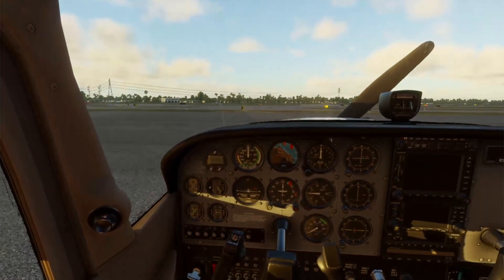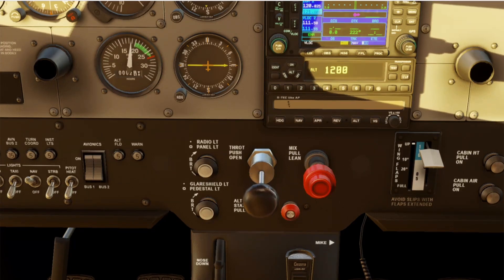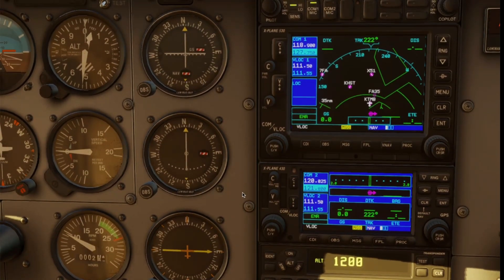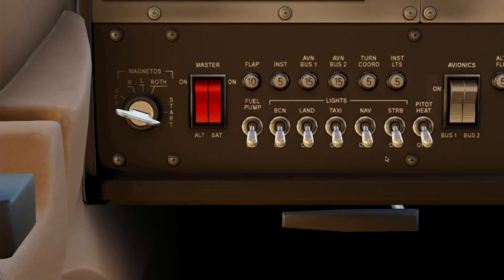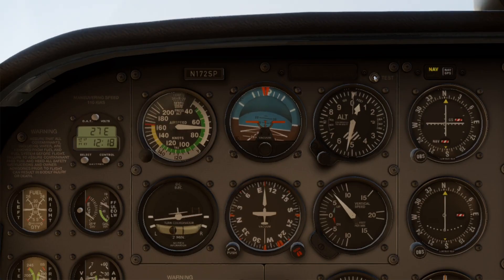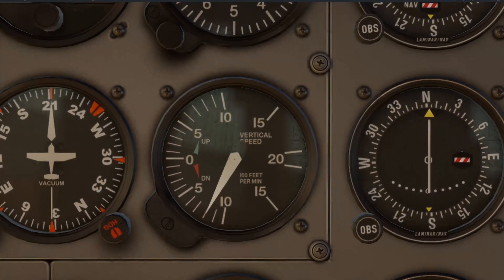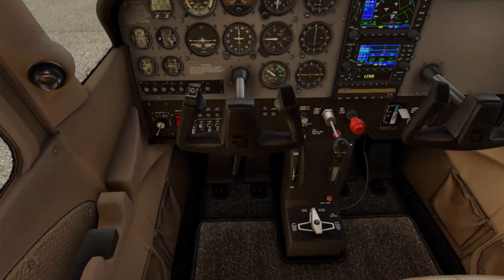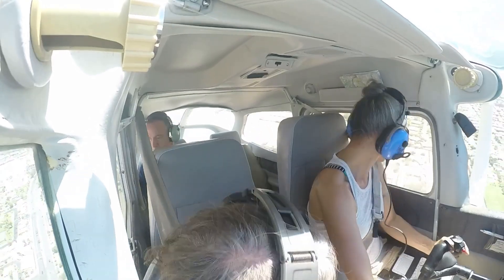C172 Cockpit Familiarization Save Money on Flight Training Get Ahead Before Your First Flight Les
Send us a tip if you like, appreciate or value or work.

When I started flight training, I kept asking, “How much will it cost to get my private pilot certificate?”
And the answer was always the same: “That depends on how prepared you are when you show up.”

Chair flying is one of the best ways to get ready — but how can you do that effectively if you don’t know the airplane yet? That’s why I created this full cockpit familiarization walkthrough for the Cessna 172S with steam gauges.

In this video, I’ll introduce you step-by-step through the entire cockpit:
✅ Master and electrical switches
✅ Engine controls (throttle, mixture, friction lock, trim)
✅ Six-pack flight instruments
✅ Radios, transponder, navigation receivers
✅ Fuel systems, flaps, circuit breakers, air vents, lighting controls, and more

This is the exact resource I wish I’d had. Study this at your own pace, and show up to your flight lessons more confident, more efficient, and ready to fly.

📌 In the next video: we’ll go through the preflight inspection, engine start, and taxi to the active runway. After that, we’ll take off and fly a full lap around the pattern.

76 Ground School Chick welcomes and encourages open discussion, and we value the comments, stories, and experiences you share.

We simply ask that all comments remain on topic, courteous, and constructive, and that they avoid offensive language.

We’re committed to maintaining a supportive and engaging community for aviation enthusiasts. To keep this space safe and welcoming, any comments that don’t follow these guidelines may be removed.

Thank you for helping us keep this community positive, respectful, and focused on learning.

Aviadora 76 fomenta la conversación abierta y valora los comentarios, historias y experiencias que compartes.

Solo pedimos que todos los comentarios se mantengan en el tema, sean respetuosos, constructivos y eviten lenguaje ofensivo.

Nos esforzamos por crear una comunidad de apoyo y aprendizaje para entusiastas de la aviación. Para mantener este espacio seguro y acogedor, cualquier comentario que no cumpla con estas normas podrá ser eliminado.

¡Gracias por ayudarnos a mantener este espacio positivo, respetuoso y centrado en el aprendizaje!

Recommended Reading for Student Pilots:

Paper back copy of the Pilot’s Handbook of Aeronautical Knowledge:

Paperback copy of the Airplane Flying Handbook:

Stick and Rudder by Wolfgang Langewiesche:

The Killing Zone by Paul Craig :

Weather Flying by Robert Buck :

Inexpensive Aviation Headset I like using: